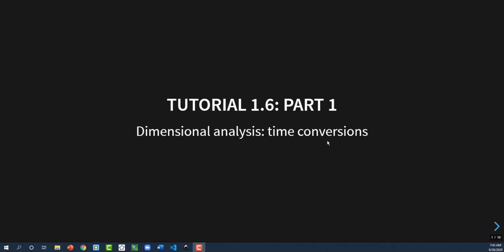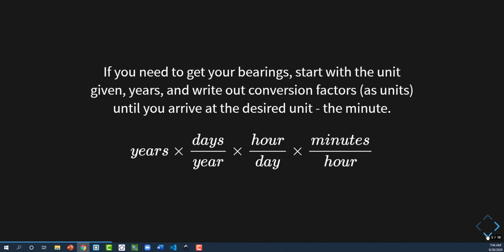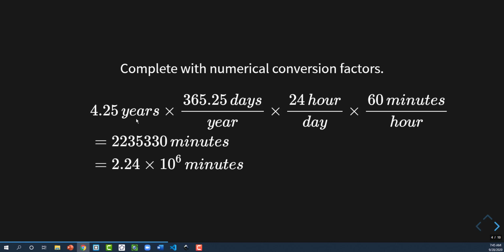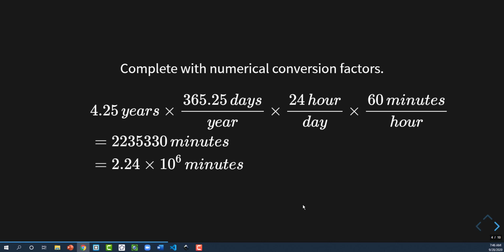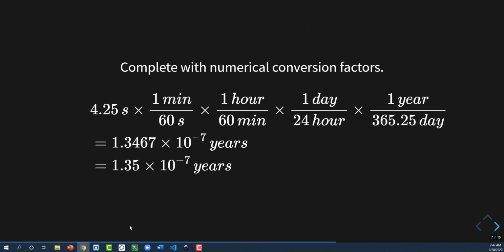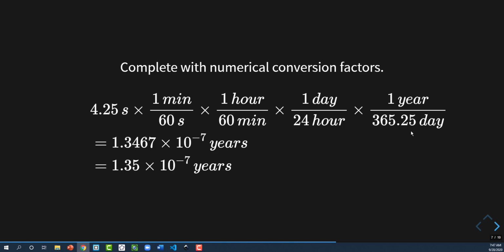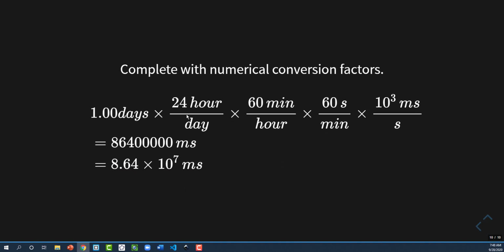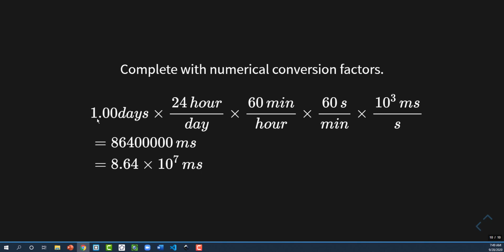Tutorial 1.6 Part 1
Dimensional Analysis and time conversions
Exercises: